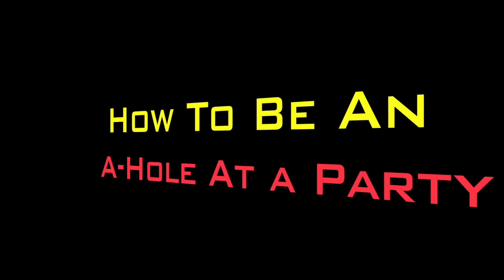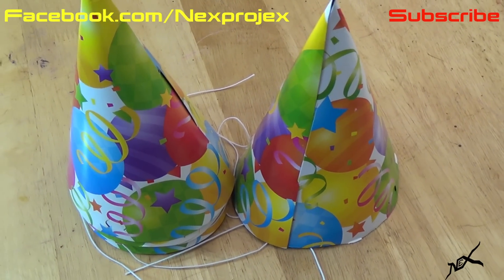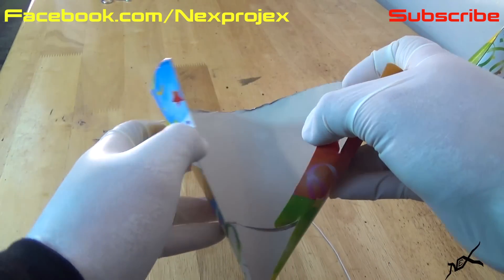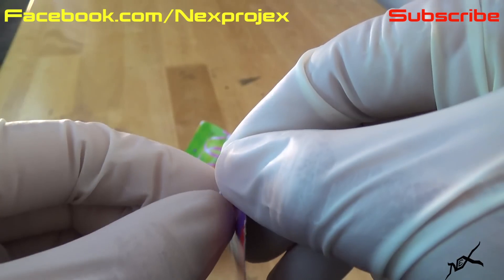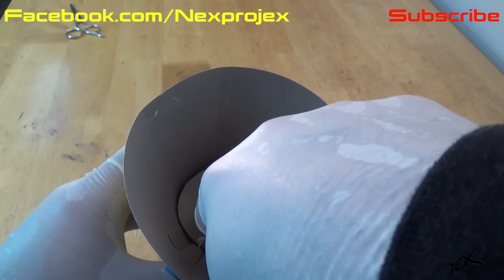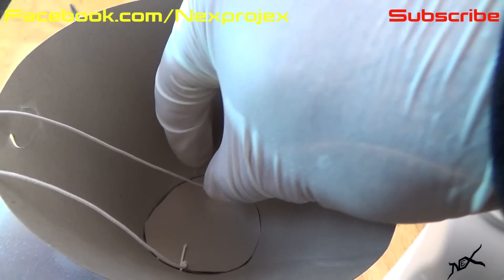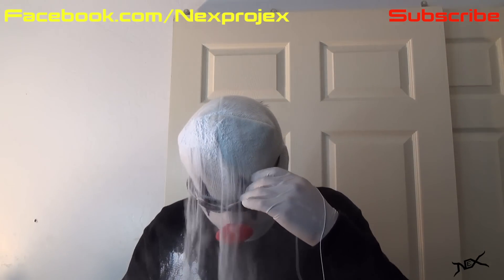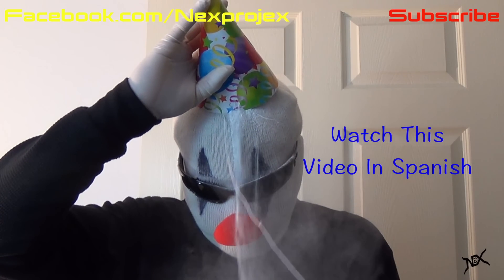How to set up an EVIL prank at an Easter Party | Nextraker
In this video I'm going to show you how to set up a mean prank next time you either attend or host a party.